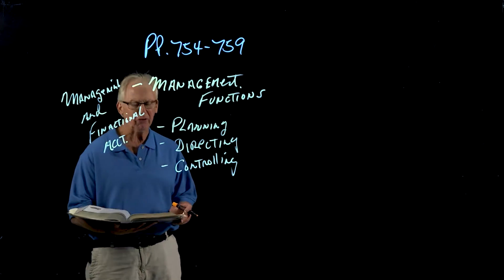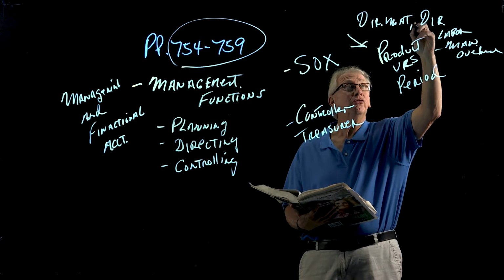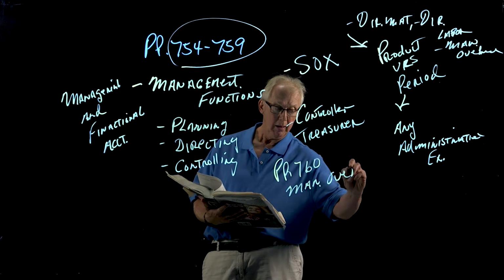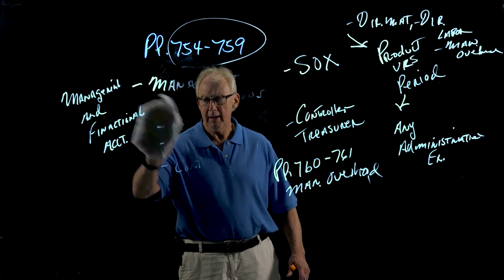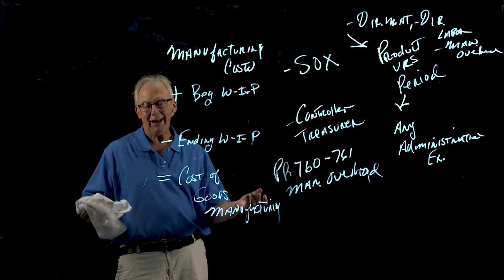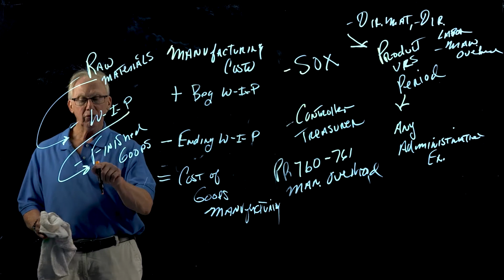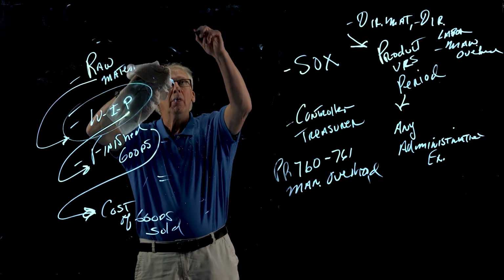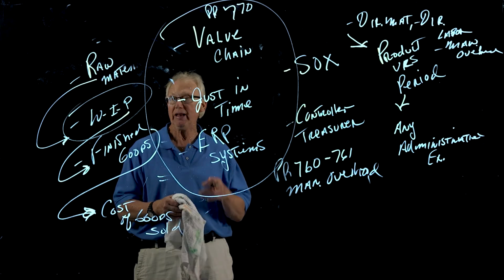Chapter 14 Summary